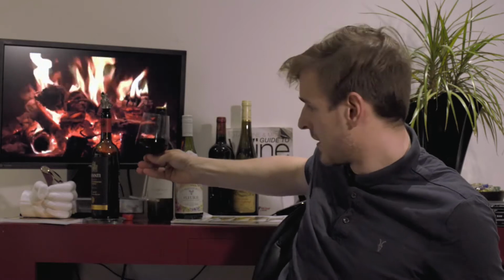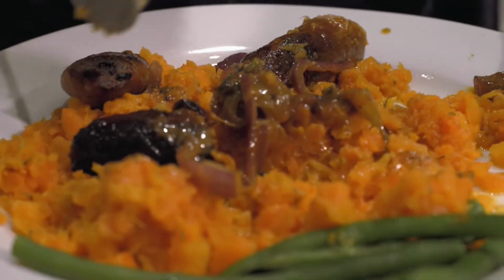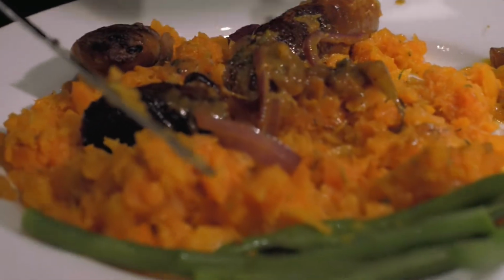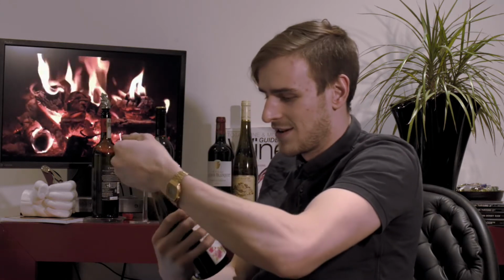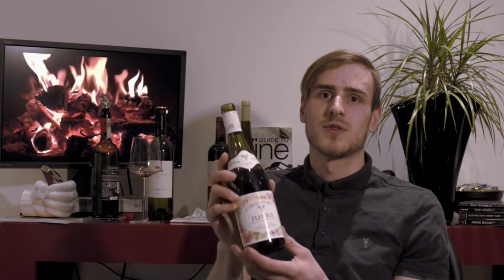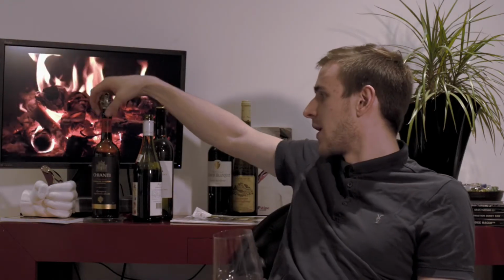Chianti & Beaujolais: Wine Guide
Howey! In this episode I take a look at two different types of wine, a nice cheap Chianti and a Fluerie Beaujolais. These are two great food wines, and they go really well with me dinner!